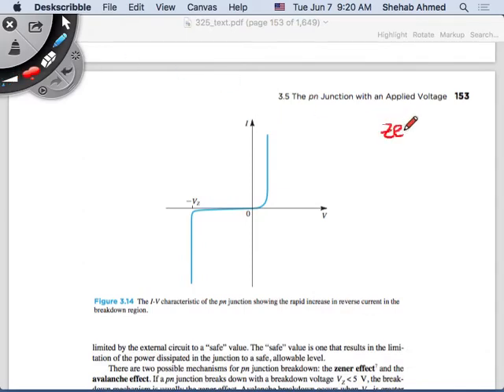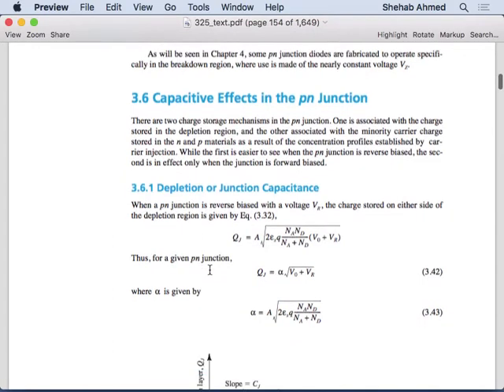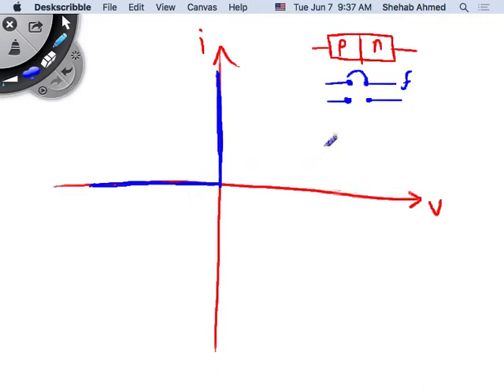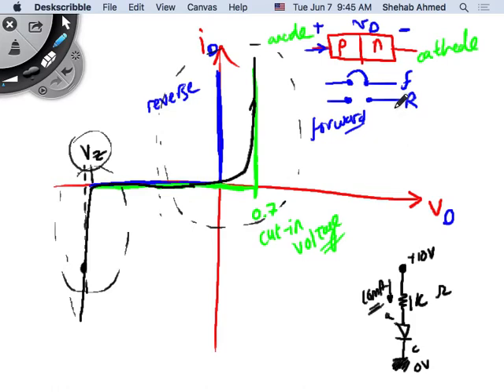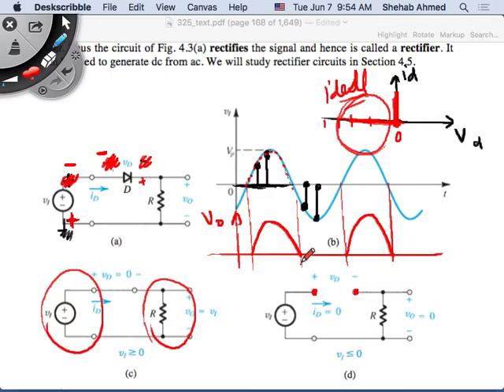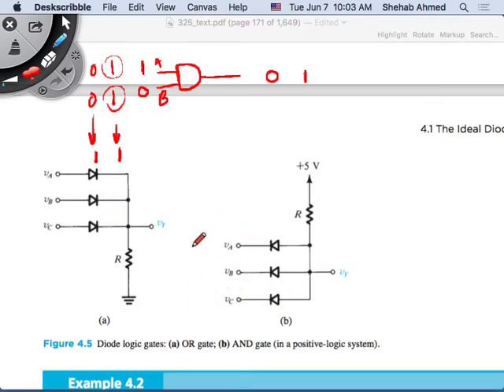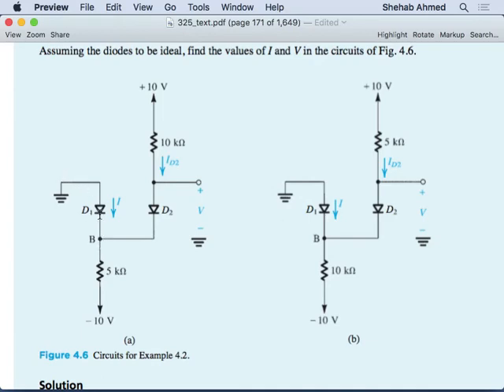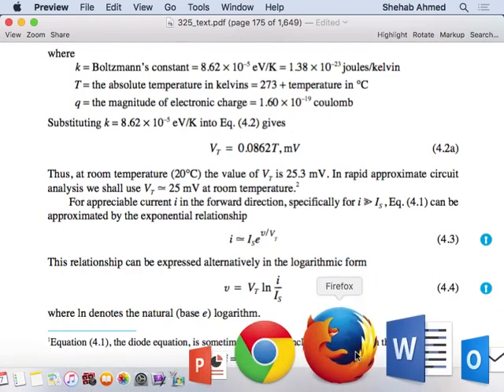325 lec 17